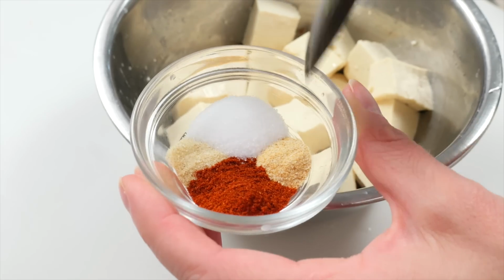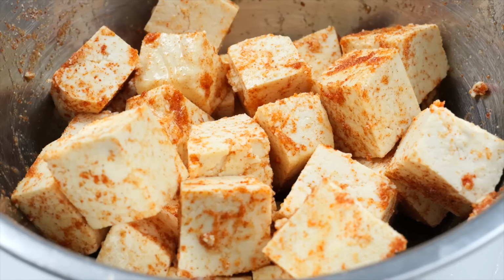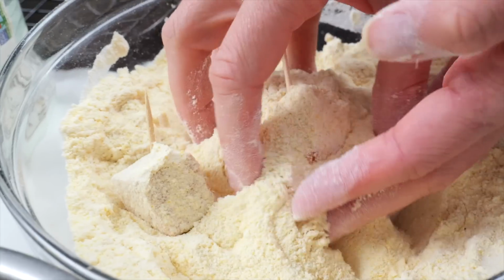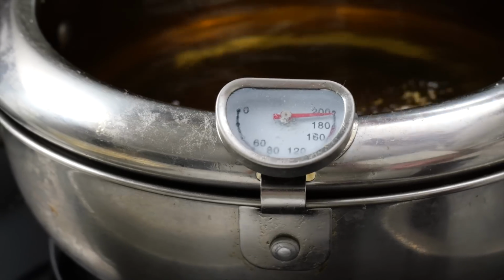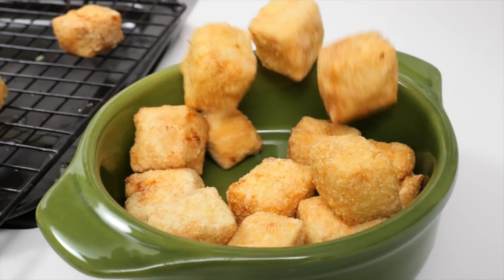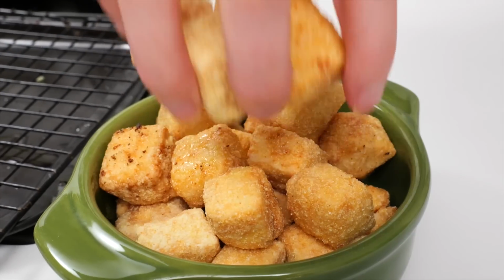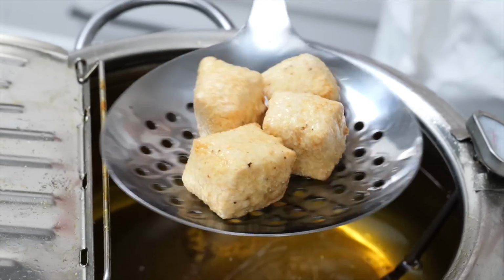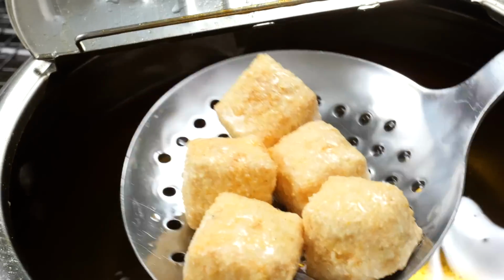I Tried Using Water to Deep Fry Tofu (This was SHOCKING good?!)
Welcome bak to my channel!!! Today we're testing out the viral TikTok hack of dipping food into water before deep frying?? Apparently it's supposed to make it extra crispy.. So let's try it out!

↓ Get My NEW COOKBOOK!!  ↓
🇨🇦 Canada: